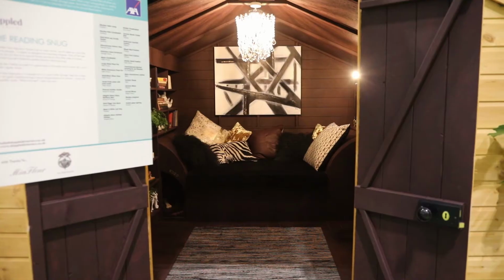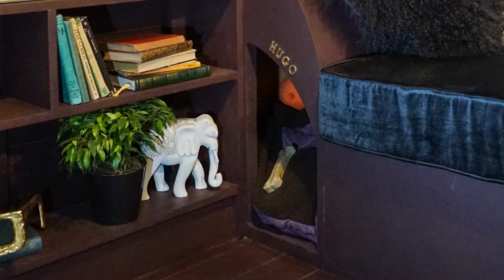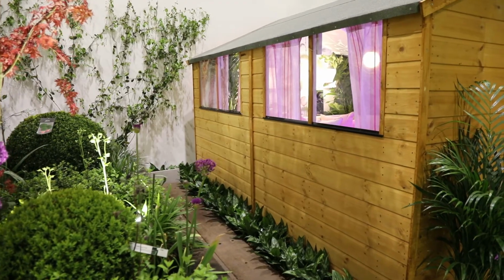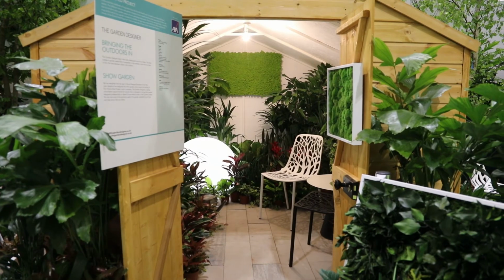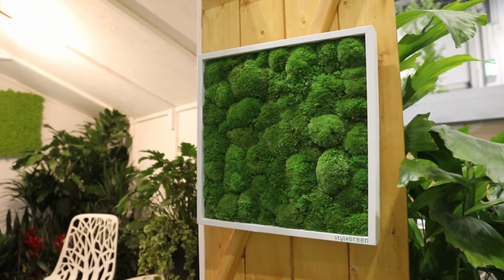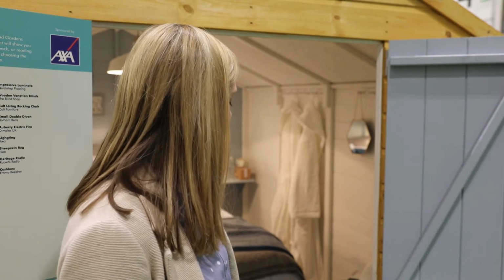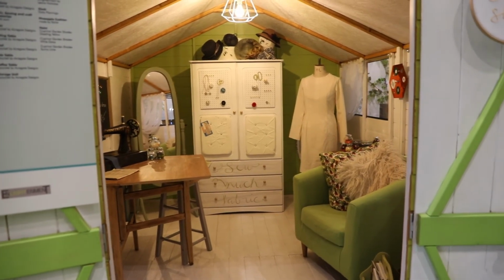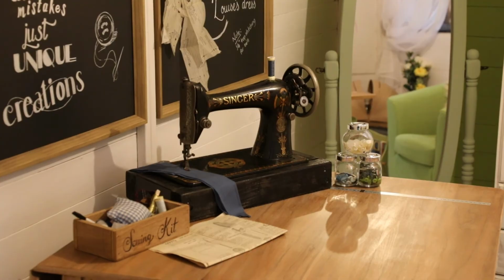ABOUT - Grand Shed Project - Grand Designs Live 2017 - Designer Interviews